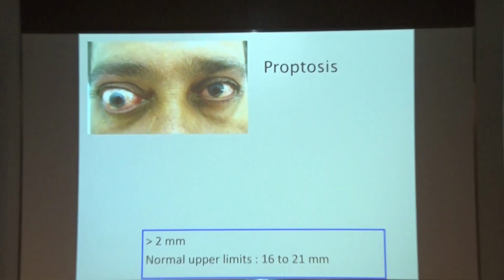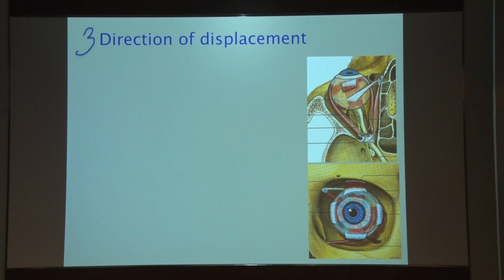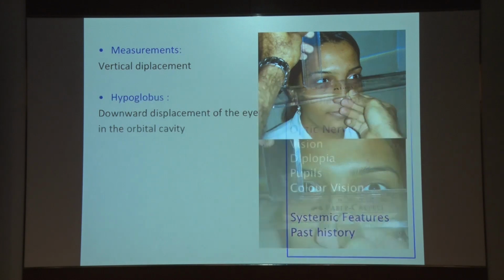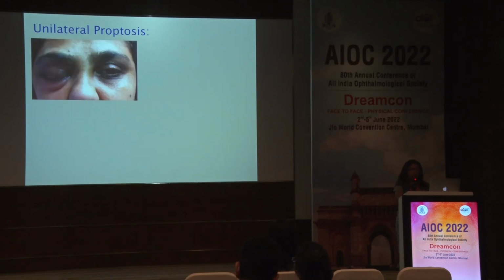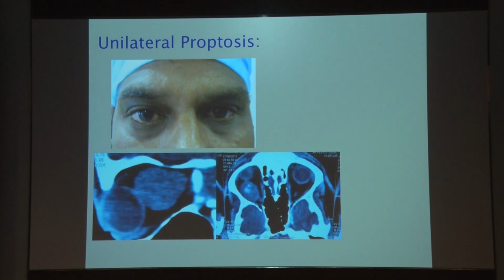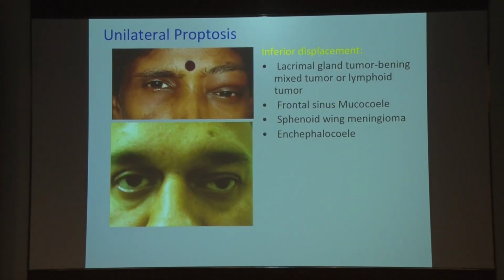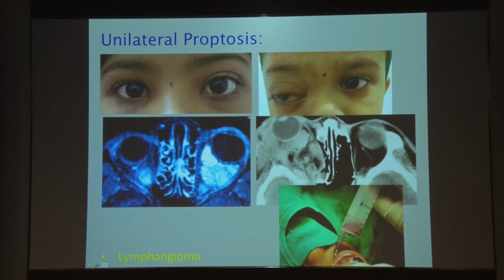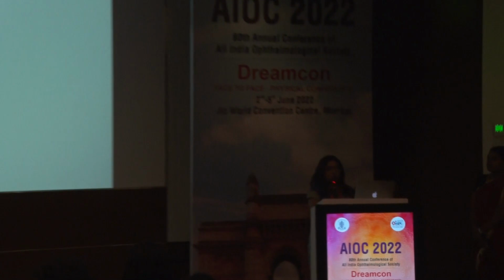AIOC2022 GP103 topic Dr Savari Desai Logical Evaluation of a Patient with Proptosis